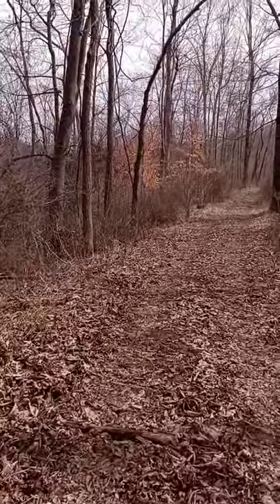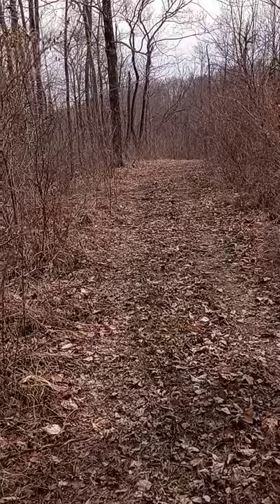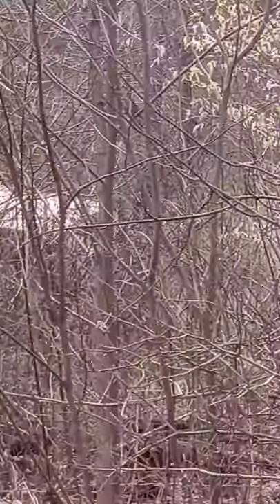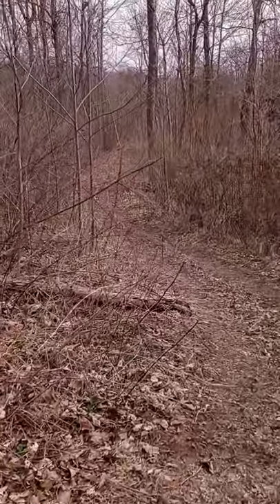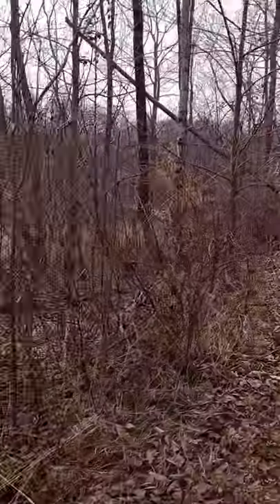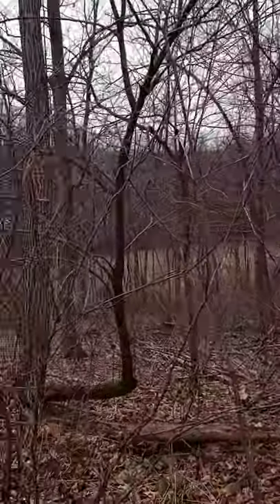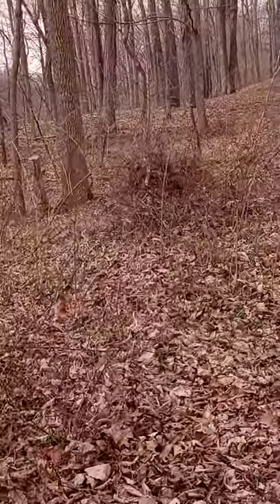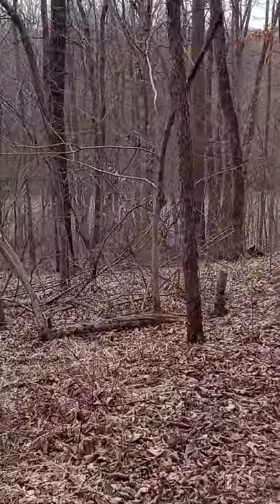Walking the trail up the hill behind the house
An author with Amazon, iTunes, Apple and Barnes & Noble, Draft2Digital, ACX. Paperback, Audio & Ebook  Fiction/Non-Fiction/Children's/Memoirs/Poetry/SpliceOfLife/Conspiracy/Government/Sci-Fi
Bigfoot/Dogman/Alien/Wildman research
Truther
I love and believe in God